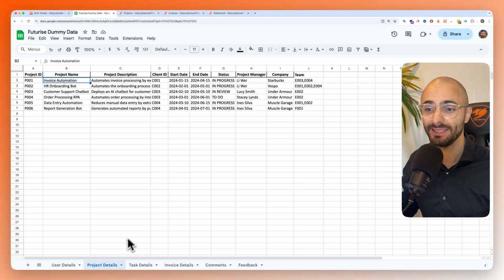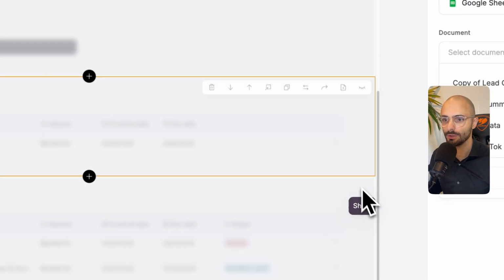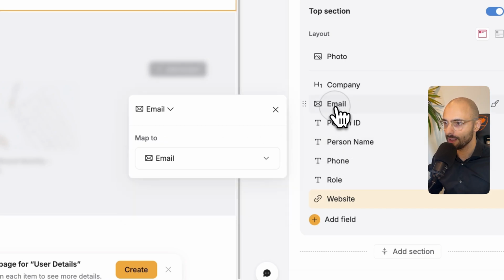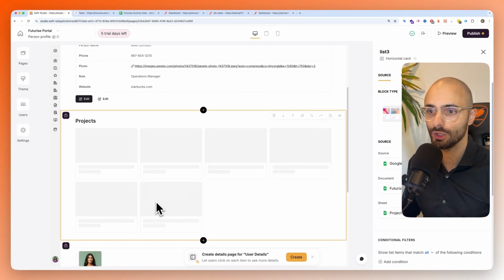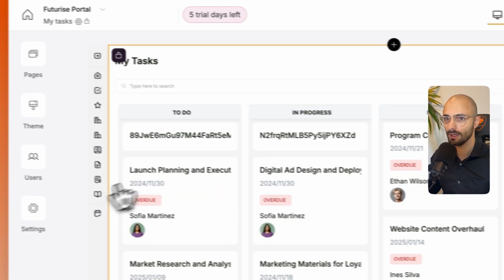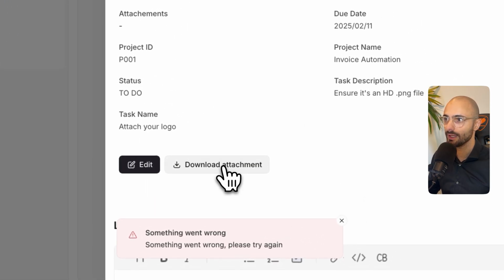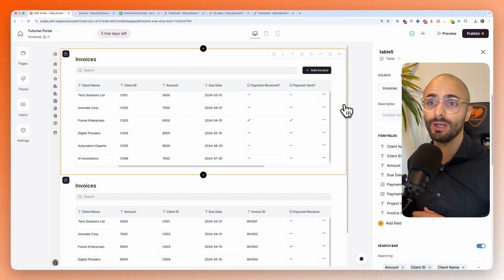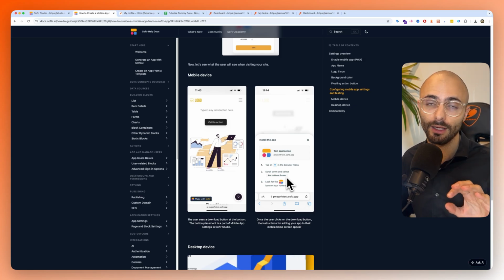How to build a client portal in 90 minutes [no code] full tutorial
This is a hands on tutorial, so be sure to build along!

In this tutorial you will use a no code tool Softr, together with their 'Client Portal' template to build a beautiful app that you, your clients and employees will benefit from:

For Clients:
✅ Access documents and invoices anytime from any device
✅ Find information without waiting for responses
✅ Track project progress in real-time
✅ Submit files and feedback through one platform
✅ View all past communications and project history

For Employees:
✅ Manage multiple projects and tasks from a single dashboard
✅ Centralize all client communication in one place
✅ Share files securely with proper permissions
✅ Track client interactions and task status
✅ Team transparency on who is doing what

Chapters:

0:00 Introduction to Client Portals
Overview of the challenges faced by service-based businesses and the solution a client portal provides.

1:12 Getting Started with Softr
Introduction to Softr, selecting a template, and connecting data sources (Google Sheets).

6:15 Syncing Data & User Management
Setting up user roles, permissions, and syncing data from Google Sheets to Softr.

9:48 Inviting Users & Authentication
Sending invites, setting up login pages, and managing user access.

11:35 Customizing the Dashboard
Designing the dashboard, adjusting themes, and configuring user-specific views.

15:28 Building the Clients Page
Creating a client directory, filtering data, and configuring client-specific details.

27:50 Setting up Team Management
Adding team members, assigning roles, and setting visibility rules.

39:30 Setting up Project Management
Creating the projects page, configuring project details, and managing project visibility.

47:30 Setting up Task management
Creating and assigning tasks, enabling drag-and-drop updates, and managing task workflows.

1:03:00 Invoices & Payment Integration
Connecting Stripe for payments, creating invoice pages, and tracking payment statuses.

1:12:13 Feedback Form & Custom Pages
Adding a feedback form for clients and displaying submissions to admins.

1:22:23 Final Touches & Testing
Reviewing permissions, testing user flows, and ensuring data accuracy.

1:23:36 Custom Domain & Mobile App Setup
Publishing the portal to a custom domain and enabling mobile app access.

1:24:25 Conclusion & Resources
Final thoughts, template download links, and closing remarks.

Softr is free to try then paid plans start from $59 per month.